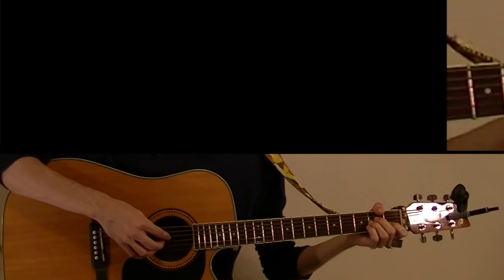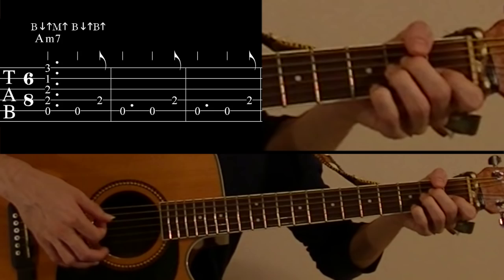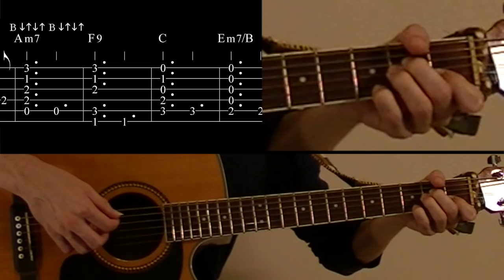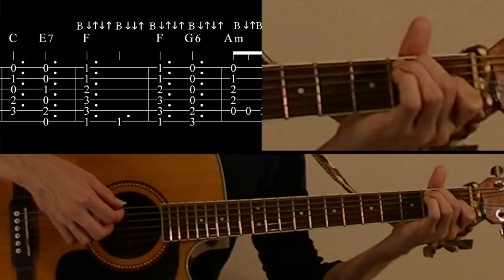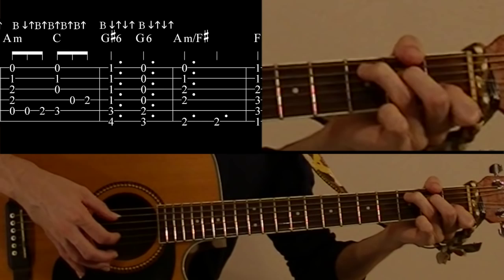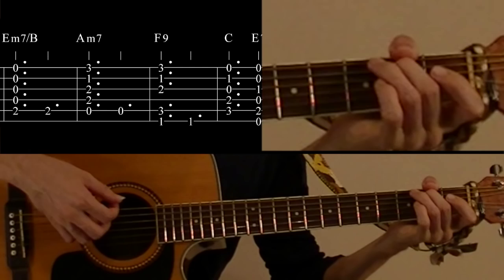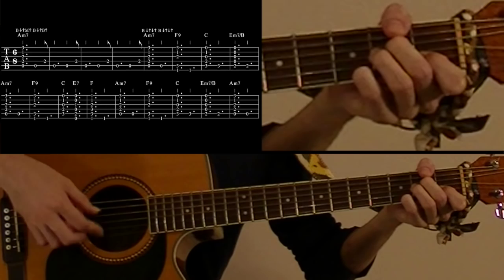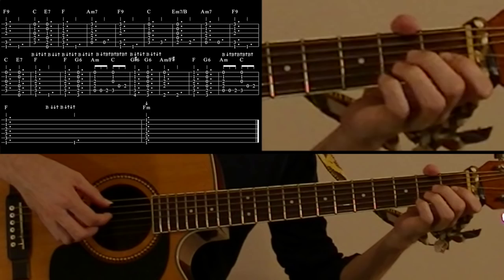Between the bars - Elliott Smith guitar lesson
Detailed lesson with tab. Includes a slow play-through at the end to help with practice.
This lesson is in standard tuning, but on Elliott Smith's recording he tunes each string down 1 whole step.